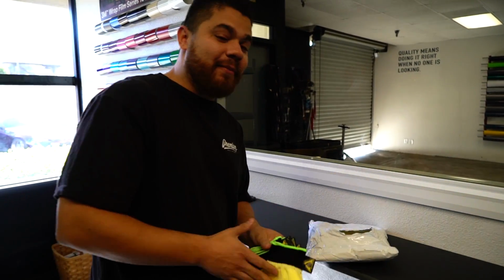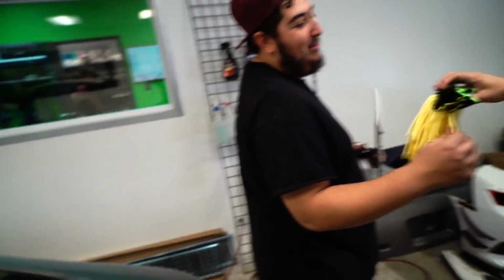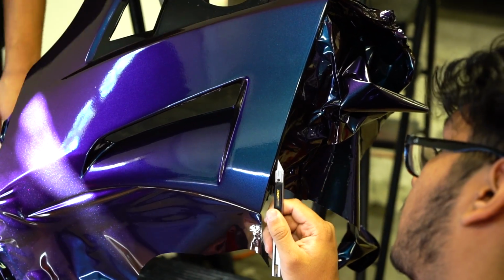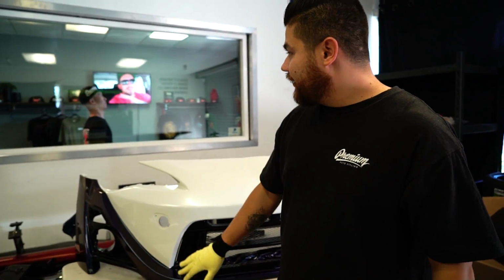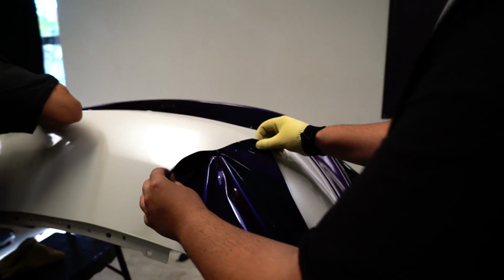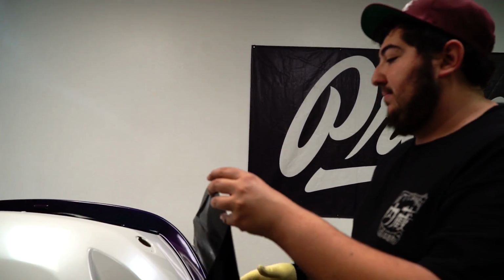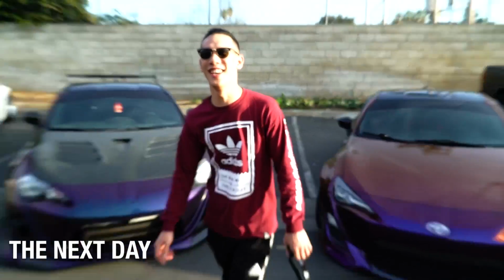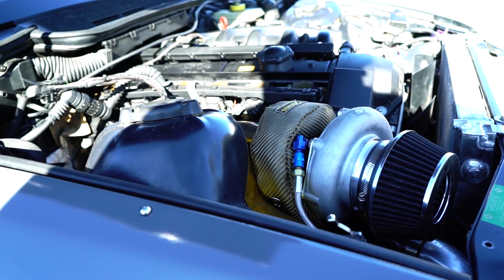THIS WRAP COLOR IS POPULAR! (frs VS. brz)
9880 Indiana Ave Unit 2

Anthony [ @PremiumAnthony ]
Photographer / Logistics

Jon [ @Premium_Jon ]
Media / Logistics

Johnnee [ @johnnee_tsunami ]
Wrap Installer

Edwin [ @PremiumEdwin ]
Shop Intern

El Jefe [ @El_Jefe_1le ]
 Film / Editor